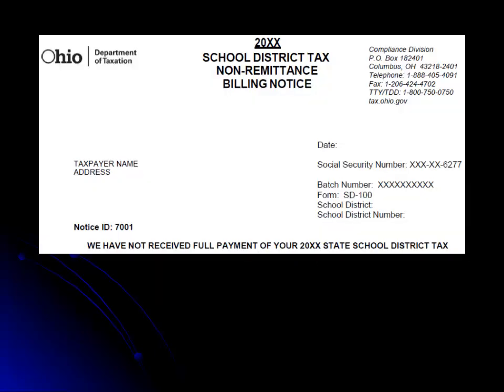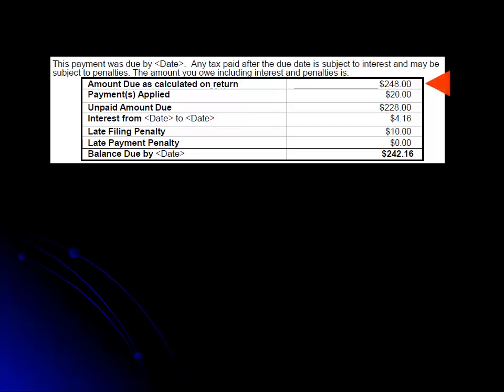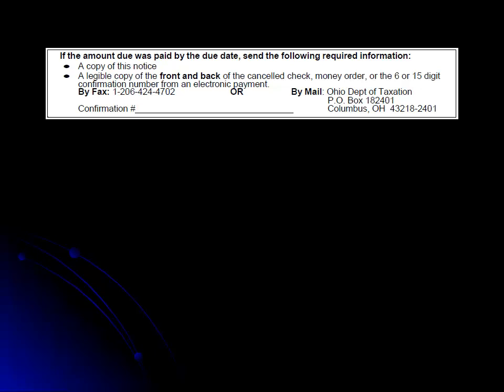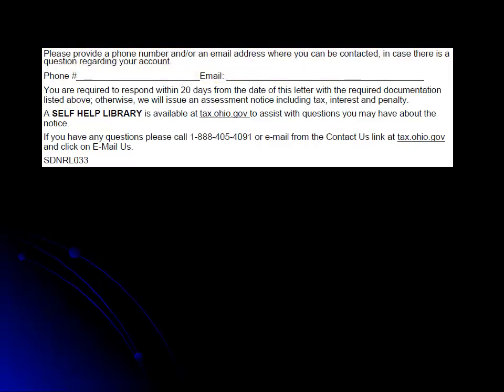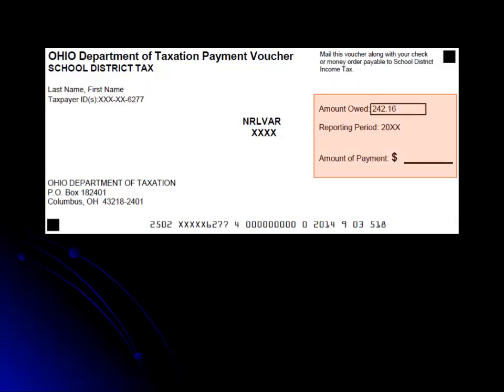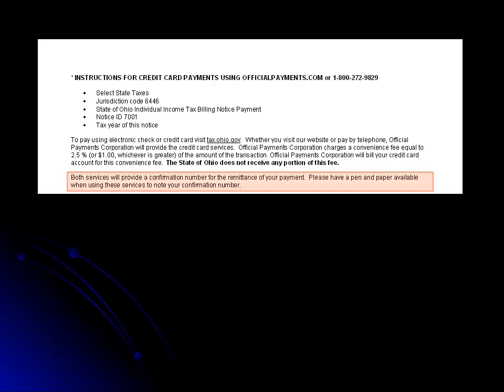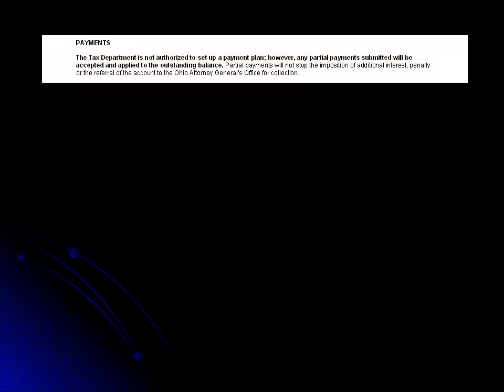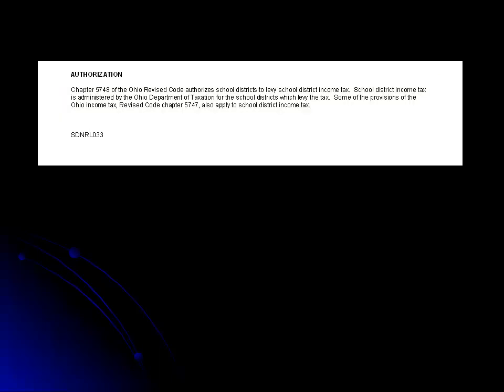Notice 7001 - School District Income Non-Remittance Billing